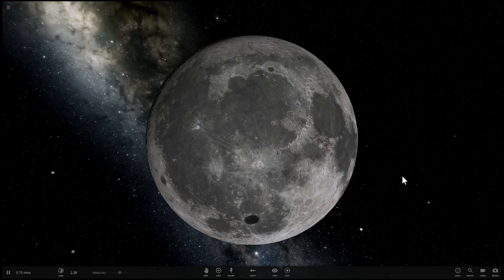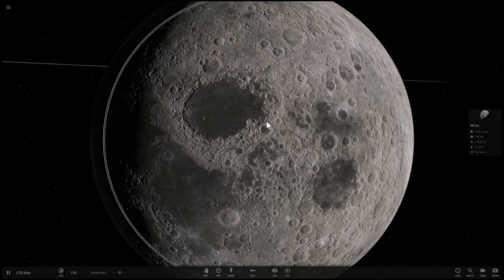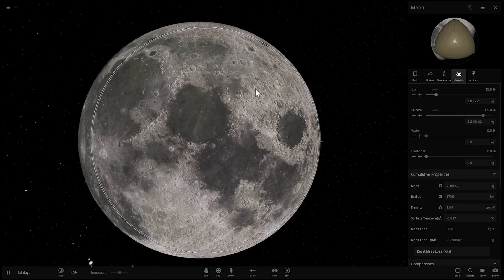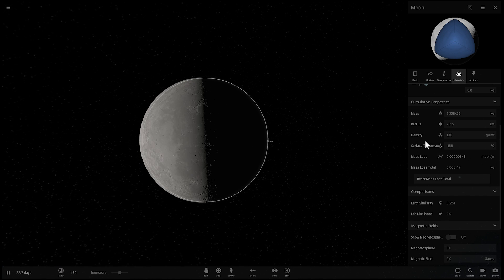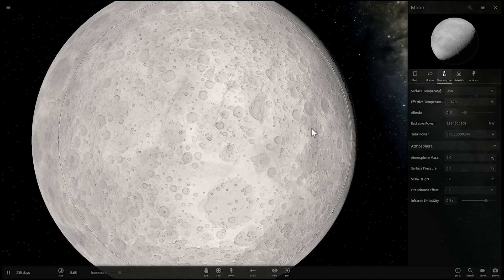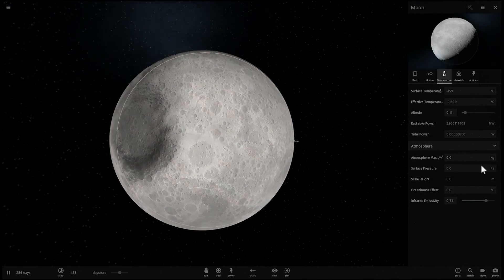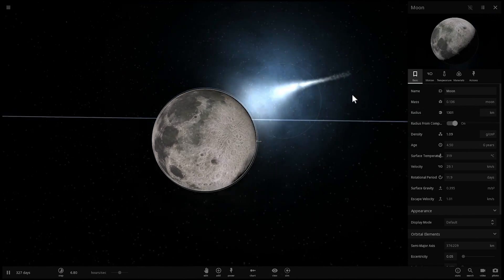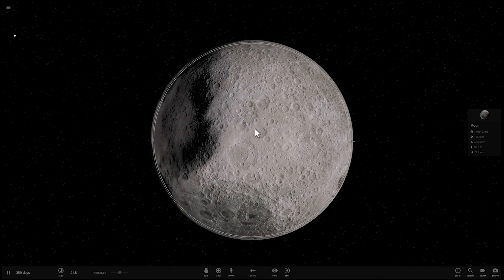What If Moon Was Made of Water Ice?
In this video, we will talk about why moon has no ice and what would happen if it was made of it.